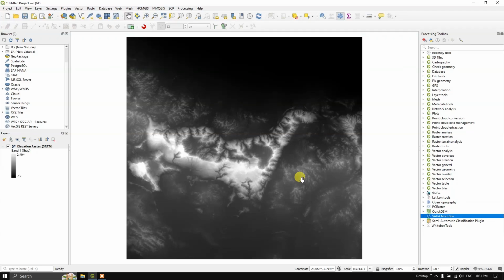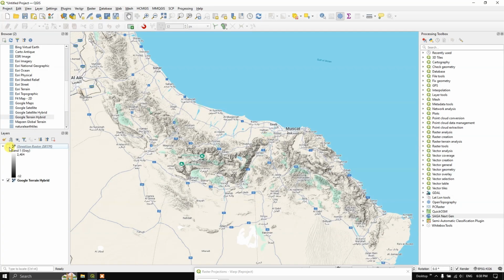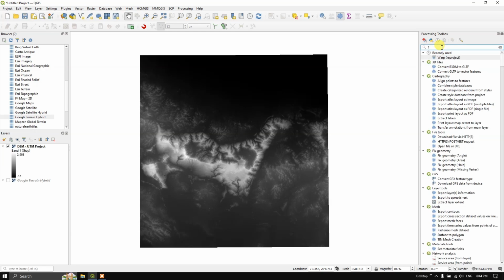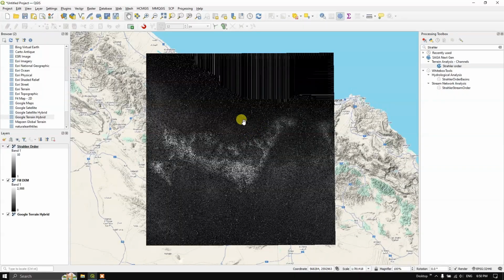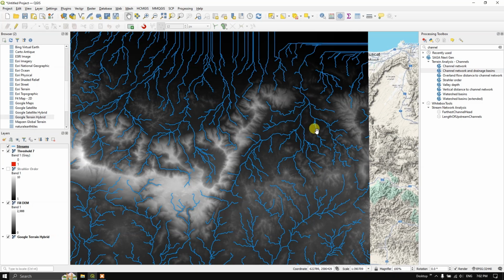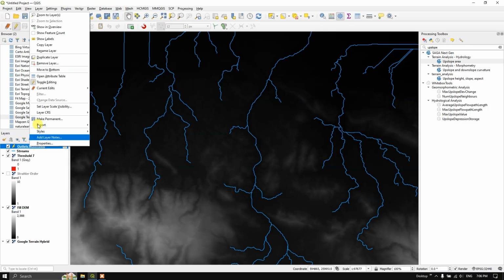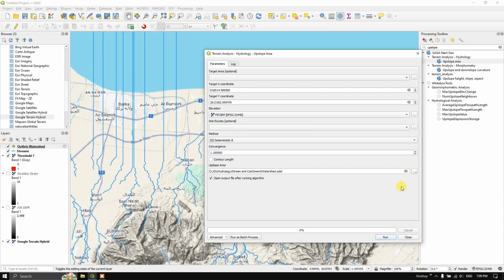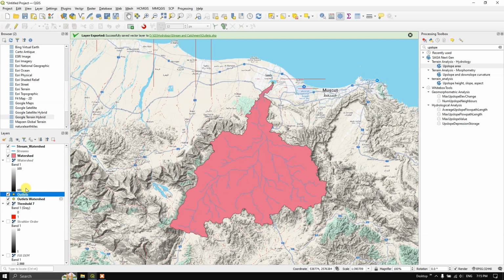Getting Started with Watershed Delineation in QGIS using DEM Data | 2025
Welcome, in this video tutorial you will learn how to delineate watershed / catchment area in QGIS using DEM data. You will also learn how to generate stream or river network from DEM data. I had prepared the watershed using SRTM DEM downloaded from the USGS Website. If you want to learn how to get DEM data please follow this videos
00:00 Introduction
00:55 Projecting DEM
03:36 Getting to your UTM Zone (Projection)
06:55 Fill
08:58 Strahler Order / Stream Order
09:51 Stream Order Threshold
12:13 Streams to shapefile
13:58 Defining outlet
20:04 Watershed delineation / Upslope area
21:09 watershed to shapefile
22:12 clipping stream